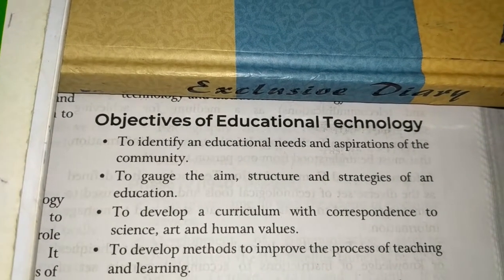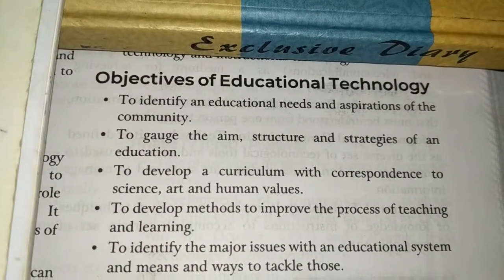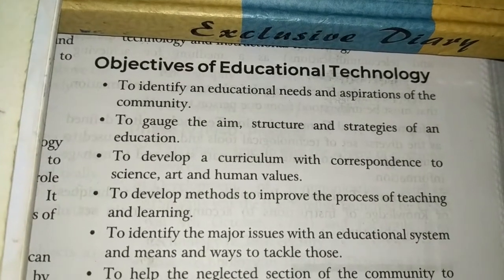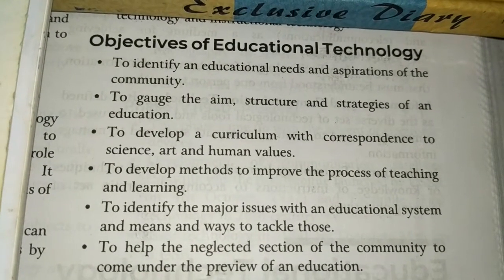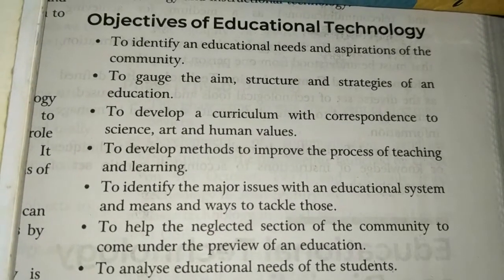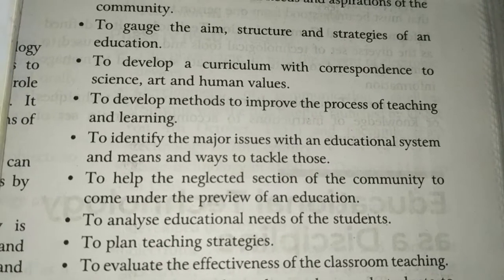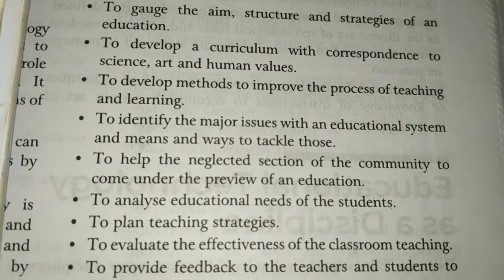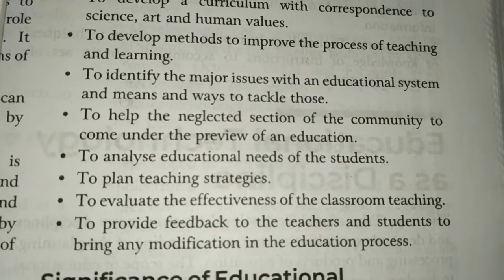Objectives of educational technology ugc net